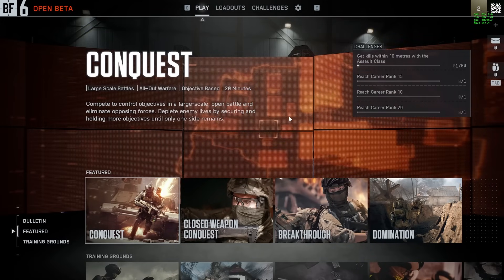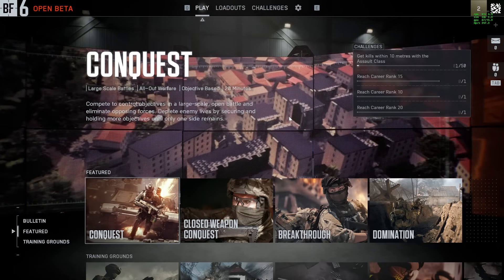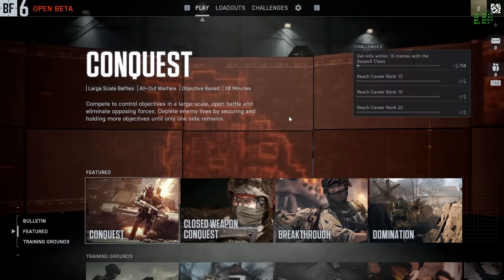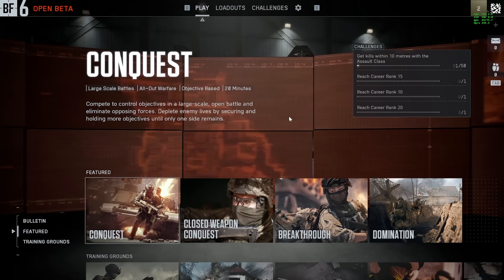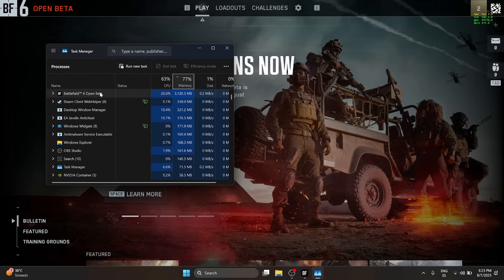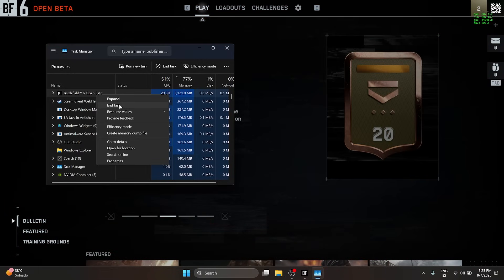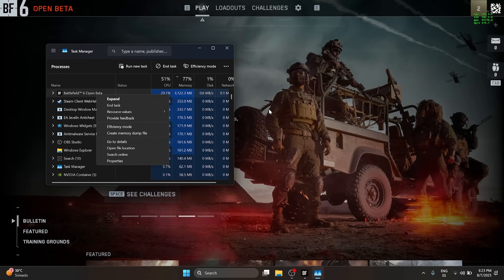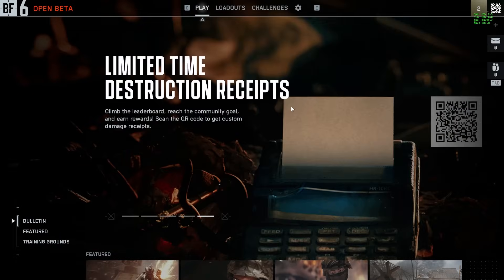How to Fix Stuck on Loading Screen in Battlefield 6